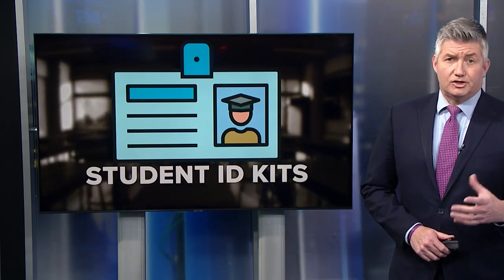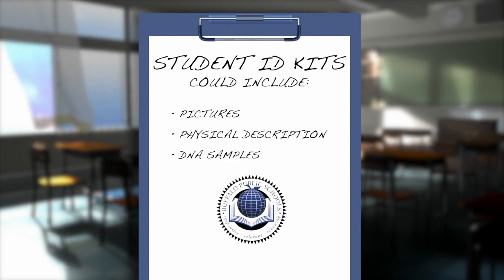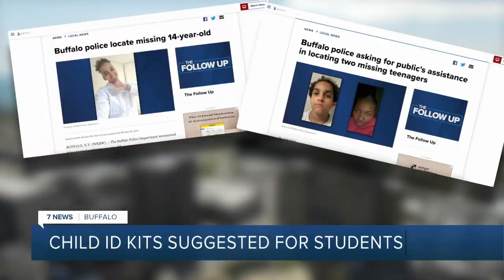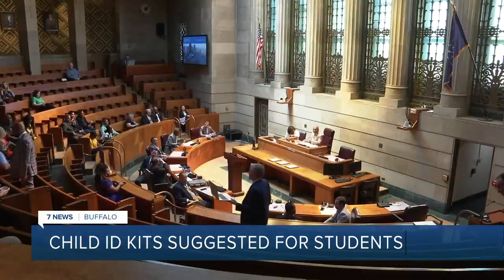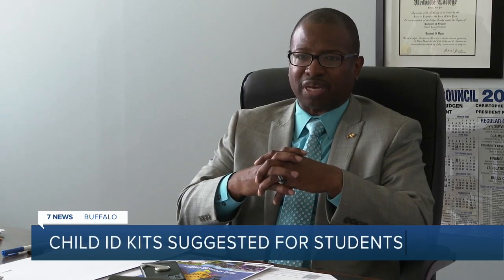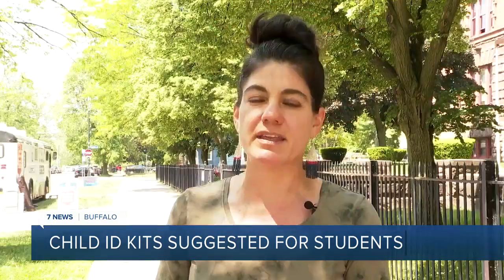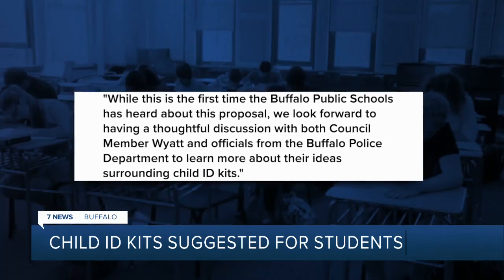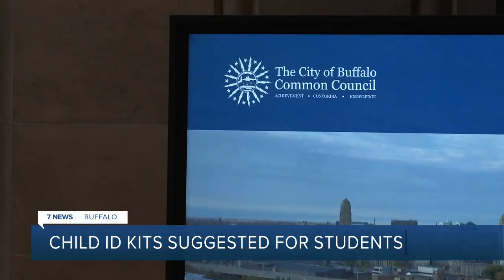Child ID kits proposed for Buffalo families, adopted by Common Council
There's a new proposal on the board to create child ID kits for students in the Buffalo Public School district. Those kits can provide vital information to law enforcement agencies.